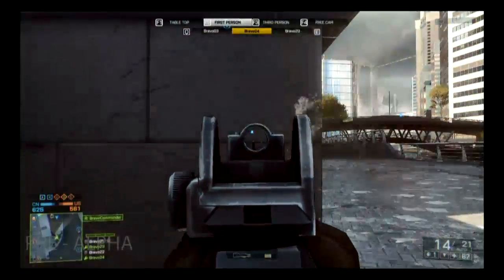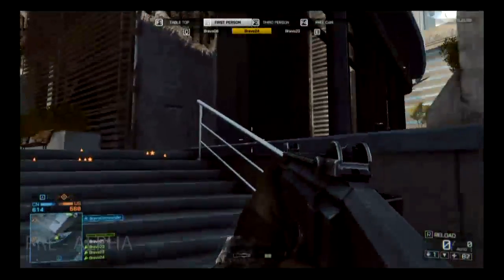BF4 - PRE ALPHA (gameplay)